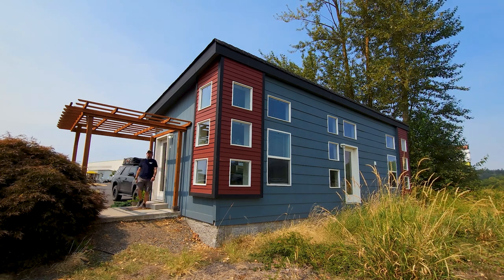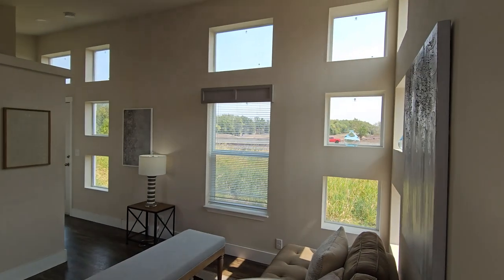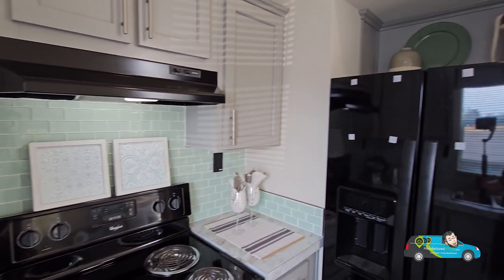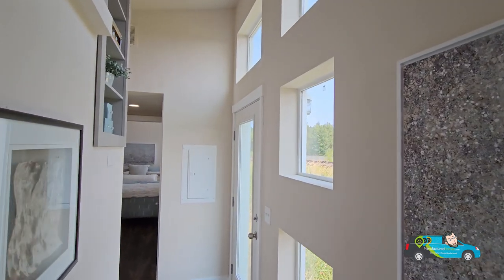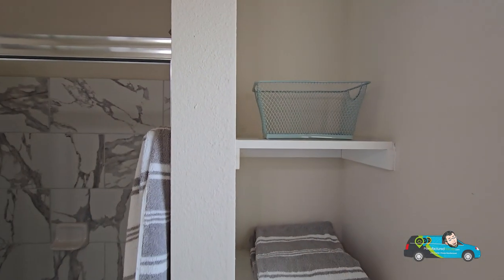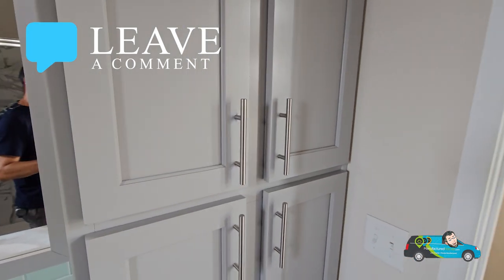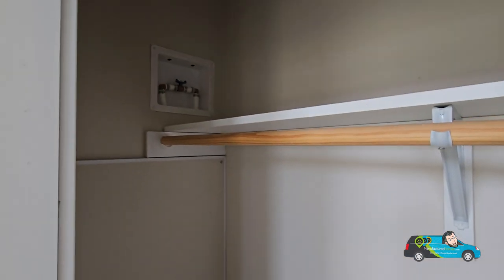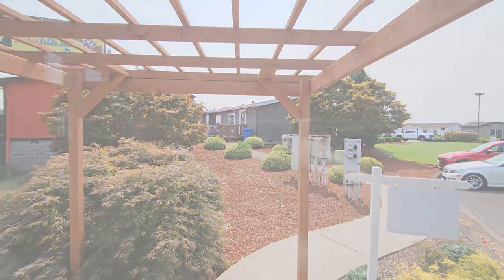The ADU Revolution: Exploring A Modern Manufactured Home Design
Get ready for a mind-blowing home tour that'll take you on a journey through the world of single wide sophistication. Say goodbye to ordinary living and hello to the extraordinary possibilities of ADU and mobile home living with the Casa de Cielo AF14371C!

we're about to dive into the realm of stylish living spaces, and this single wide mobile home is here to steal the show! Whether you dream of a cozy ADU (Accessory Dwelling Unit) or simply craving the ultimate mobile home experience, this tour is your golden ticket.

Prepare to be amazed by the innovative design and impeccable attention to detail that Palm Harbor Homes is renowned for. The Casa de Cielo AF14371C is the perfect fusion of modern aesthetics and comfort, all packed into one stunning tiny manufactured home.

This mobile home tour will showcase every nook and cranny of this gem, giving you a taste of what life in a Palm Harbor Homes masterpiece feels like. From the spacious living areas to the sleek kitchen and spacious bedroom, you won't believe how much can fit into this singlewide space!

Join us as I explore the magic of the Casa de Cielo AF14371C - a true testament to the brilliance of manufactured home engineering. Say goodbye to the mundane and step into a world where style, convenience, and functionality dance together in perfect harmony.

Don't miss out on the chance to witness the Casa de Cielo AF14371C redefine the way you think about single wide living and accessory dwelling units. It's time to turn your mobile home dreams into reality!

Home Model: Palm Harbor / The Casa de Ceilo AF14371C
1 Bed | 1 Bath | 500 sq. ft. | 37'x13'6"